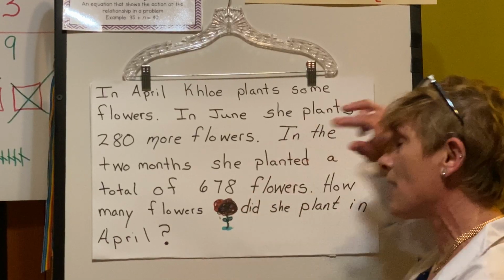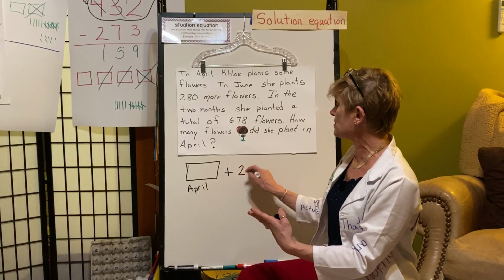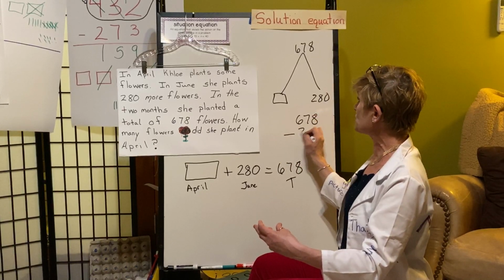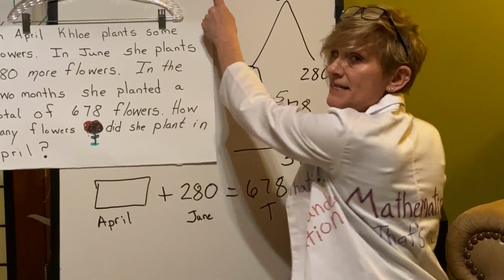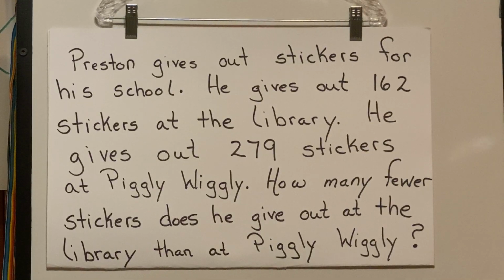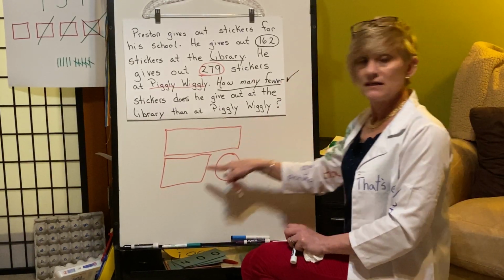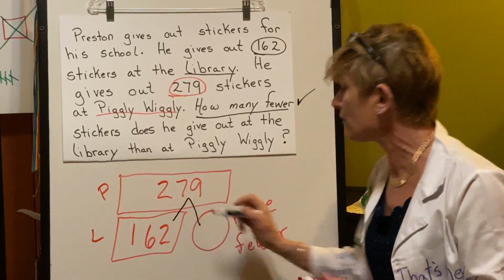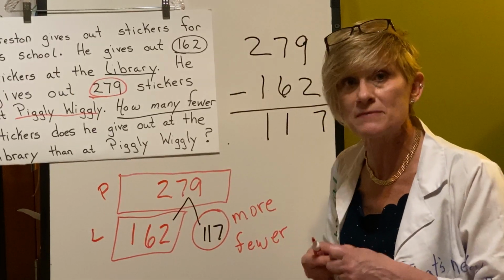Math Class Lesson 14 #2 Story Problems 04 22 20